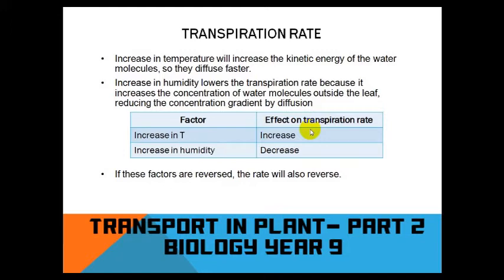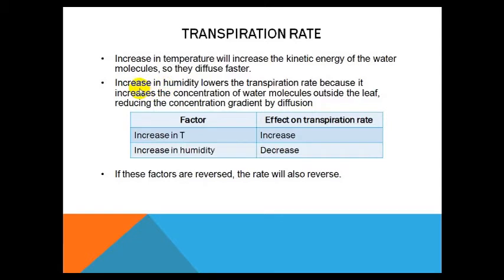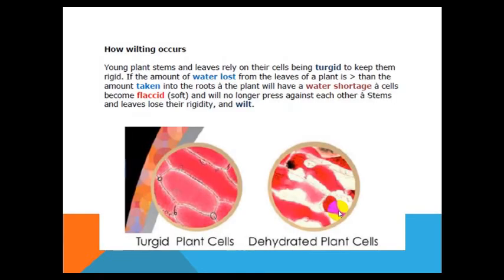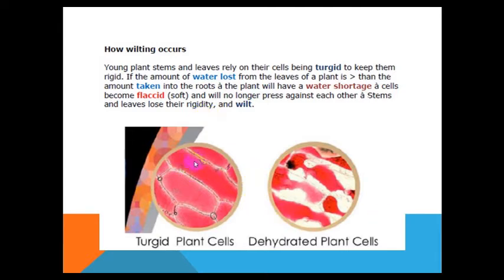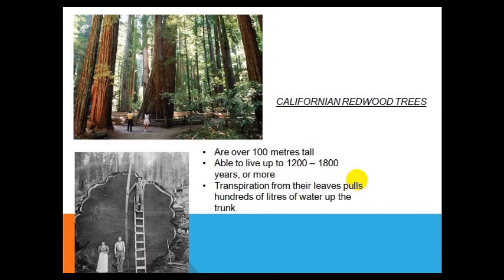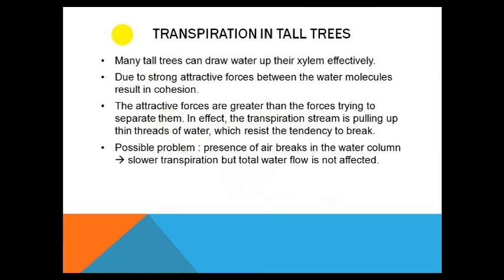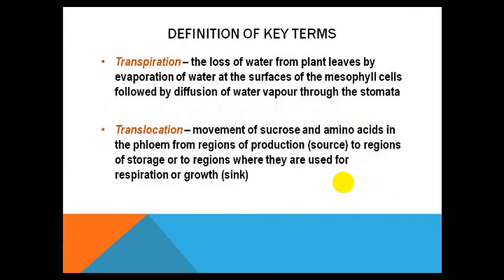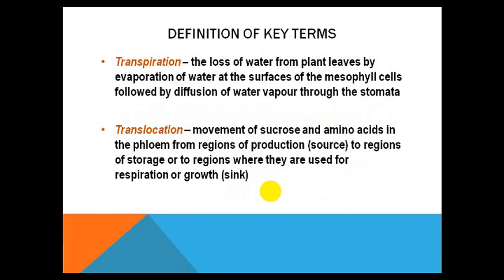BIOLOGY IGCSE - Transport in Plants (Year 9 - Part 2)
Year 9 - Copy notes as shown in the last part of the video in the Biology exercise book.

Thanks!